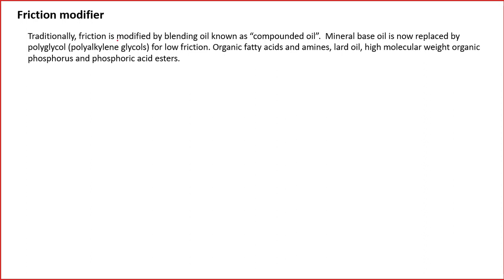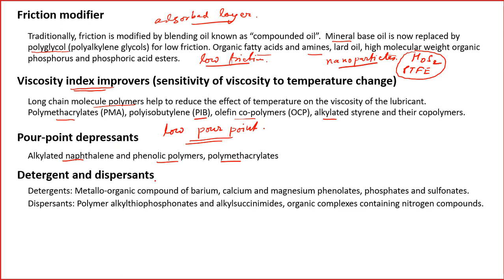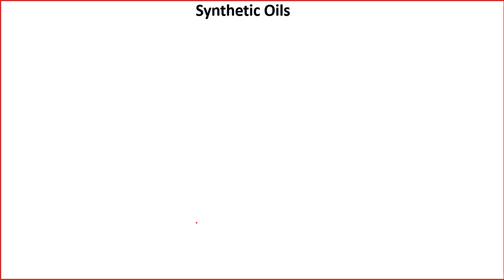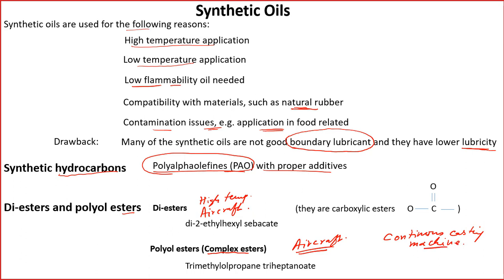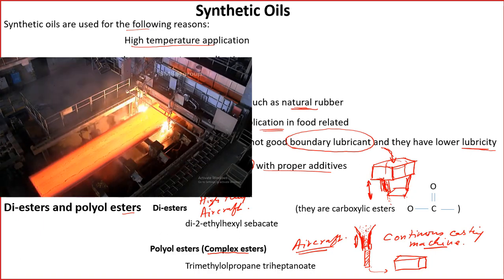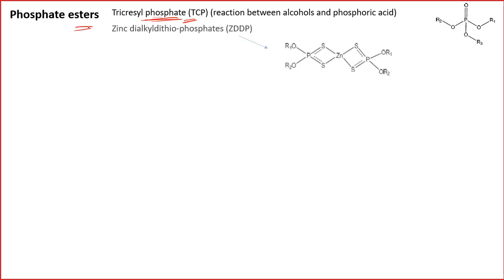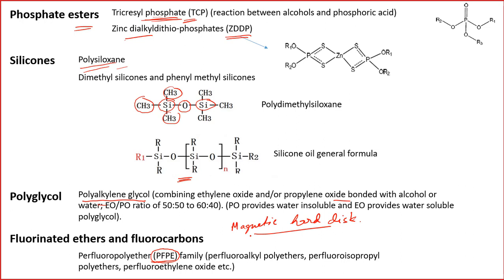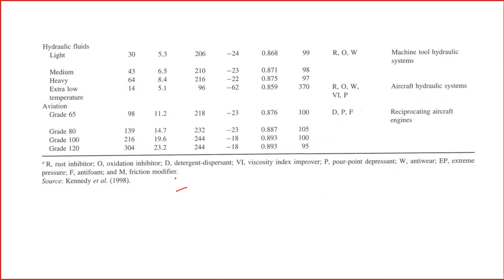Tribological Systems Design - Lecture 21 - Lubricant Additives and Synthetic Lubricants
This is continuation from the previous lecture on lubricants and their properties. I talk about several other additives and then synthetic lubricants. Synthetic lubricants are suitable for high temperature applications such as automotive and aircraft engines,  roll mills, continuous casting etc.